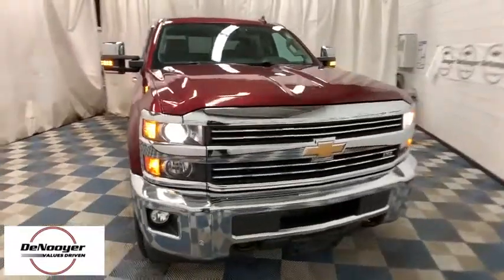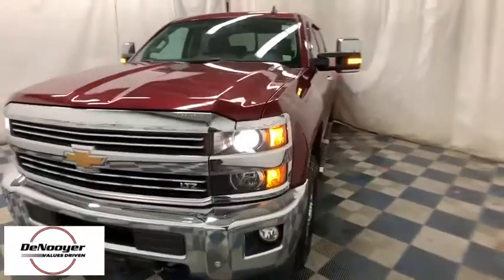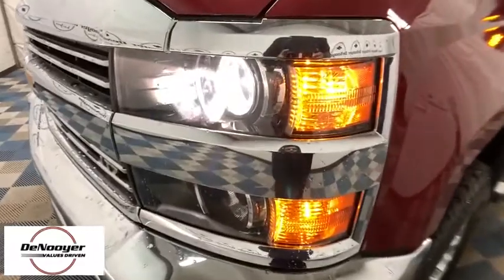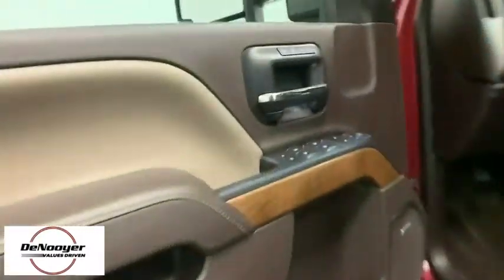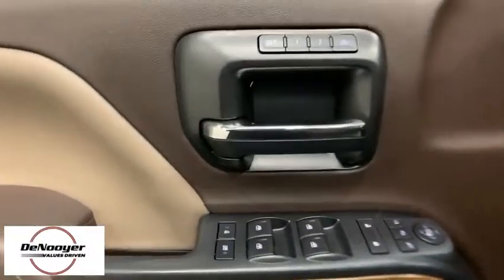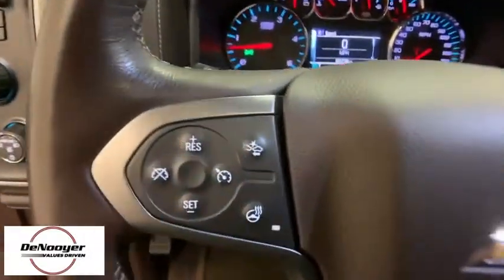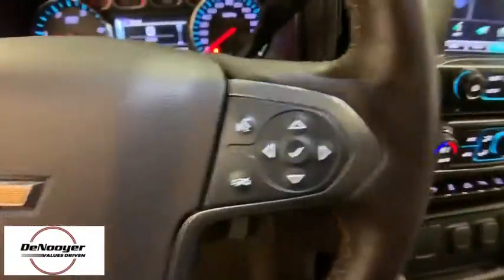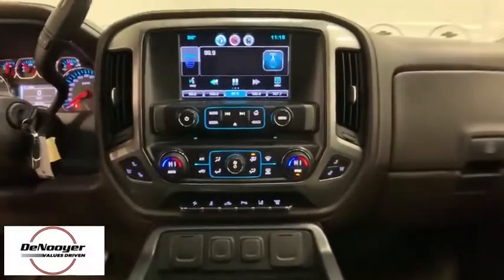2015 Chevrolet Silverado 2500HD Colonie, Albany, Saratoga Springs, Clifton Park, Schenectady, NY 299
Red U 2015 Chevrolet Silverado 2500HD available in Colonie, New York at DeNooyer Chevrolet. Servicing the Albany, Saratoga Springs, Clifton Park, Schenectady, NY area.

DeNooyer Chevrolet
127 Wolf Road

CARFAX One-Owner. Victory Red 2015 Chevrolet Silverado 2500HD LTZ 4WD Allison 1000 6-Speed Automatic Duramax 6.6L V8 Turbodiesel Allison 1000 6-Speed Automatic, 4WD, Cocoa/Dune w/Leather Appointed Seat Trim.brbrRecent Arrival! Odometer is 3644 miles below market average!